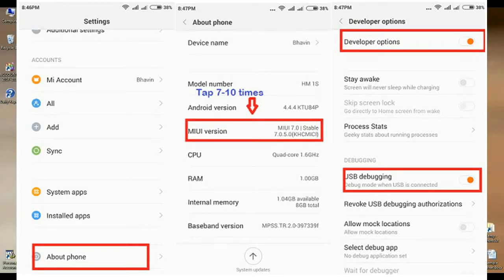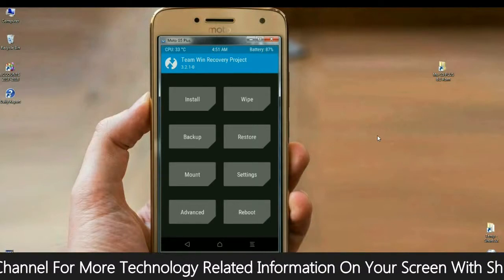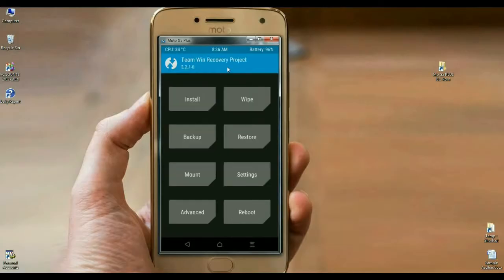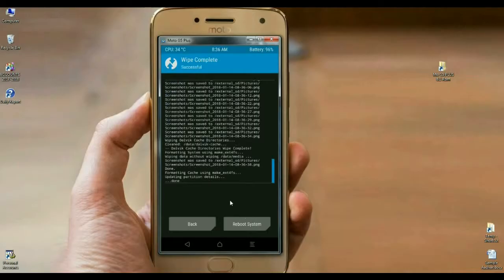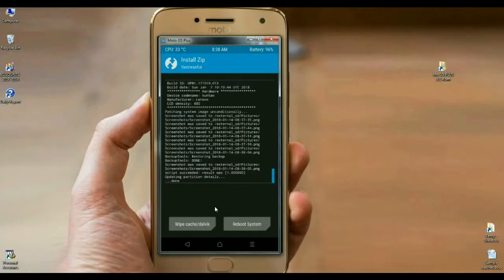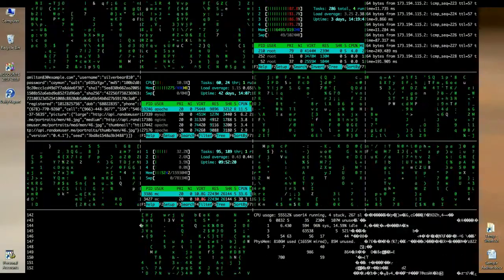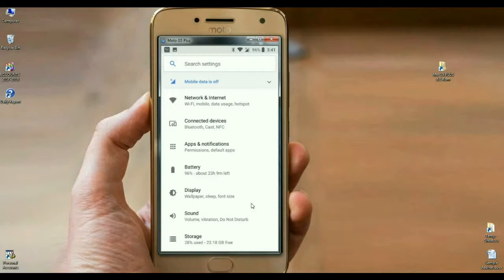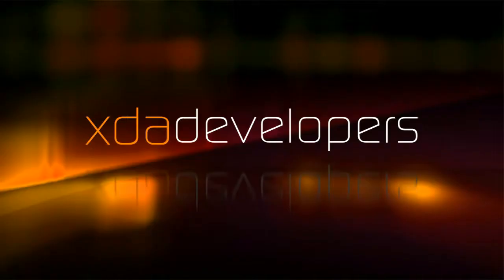How to Update Android Oreo 8.1 PIXEL EXPERIENCE in Motarola Moto G 2015 (osprey)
How to Install Google Pixel Experience Android  Oreo 8.1 Custom rom on Moto G 2015(Osprey) Model Phone, Firmware Flash, OTA Update, Official Stable, Tutorial, Without PC, Volte, PixelExperience_osprey-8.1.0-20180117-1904-OFFICIAL.zip

About This Rom

Changelog
- January security patch
- Dexpreopt enabled
- New features:
* Automatic face unlock: Dismiss keyguard automatically when face is recognized
* Battery and notification leds
* New QS Tiles
* Volume keys customization
* Power menu customization
* Flashlight on power button
* Dark theme on settings
* Ability to switch between Dynamic, light or dark UI style
- Updated a lot of repos
- OTA updates
- Other minor changes
- Talkback removed

Dont Need To Install GAAPS